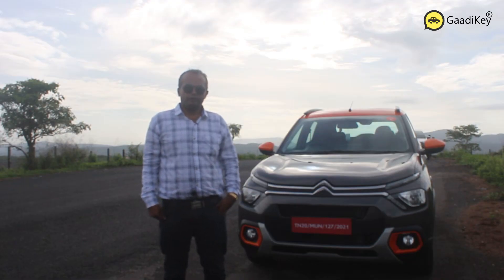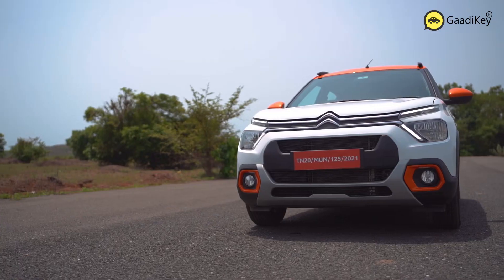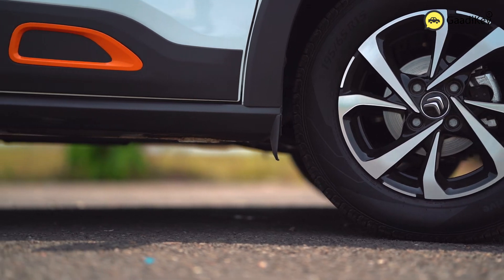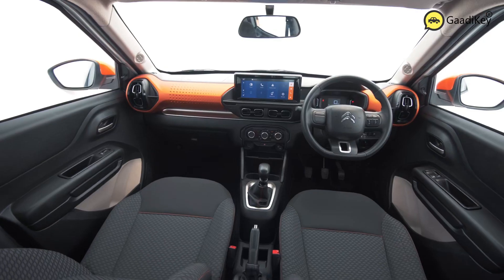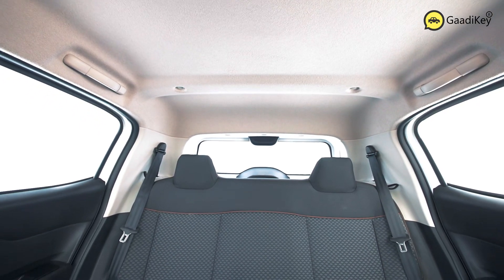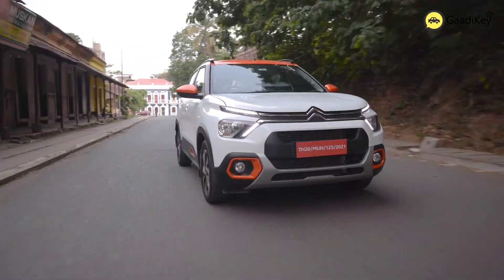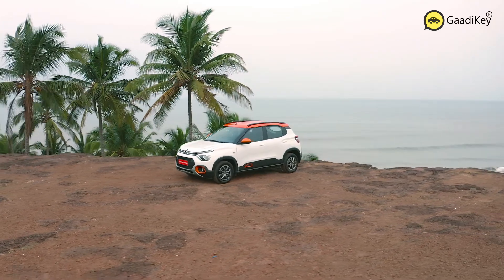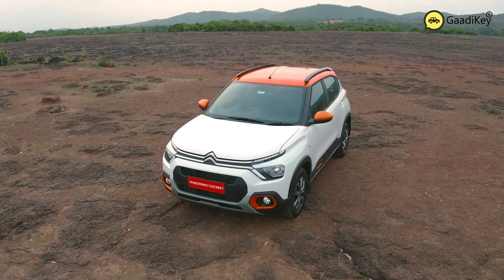Citroen C3 Review: A Trendy Car made for a Comfortable Driving Experience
In the market there is a demand for quality cars that drives well, which is super spacious and comfortable. Citroen fits this demand. C3 is a very good attempt by Citroen to capture the segment by purely of its engineering and innovations in drive and comfort rather than focussing on tech feature list.

For the detailed review, specs, photos and details check our blog post on GaadiKey